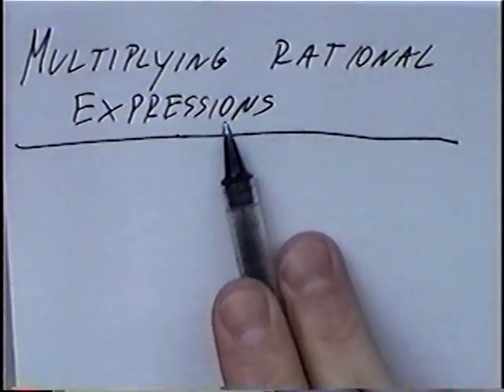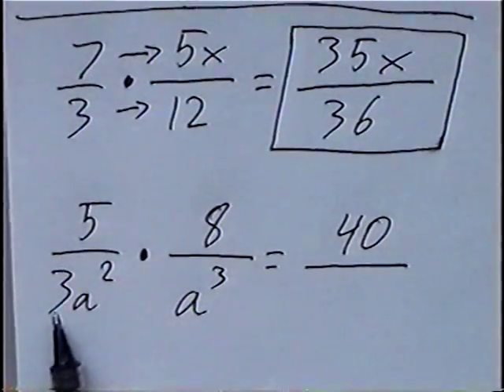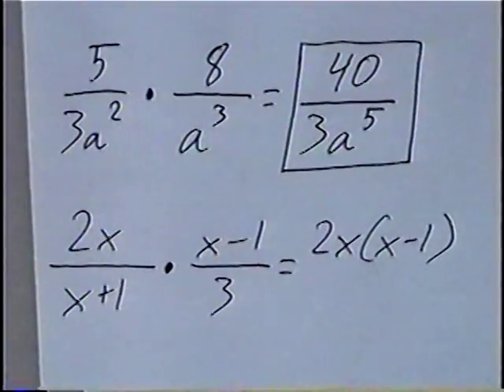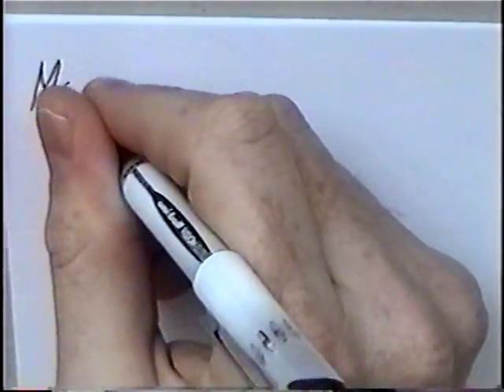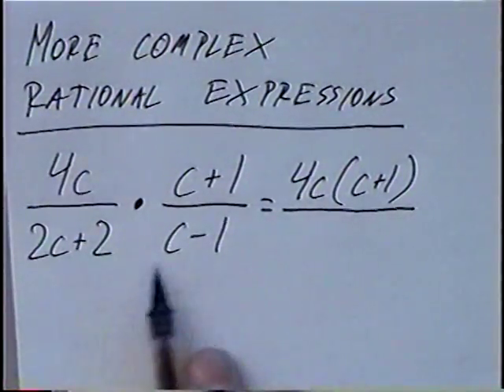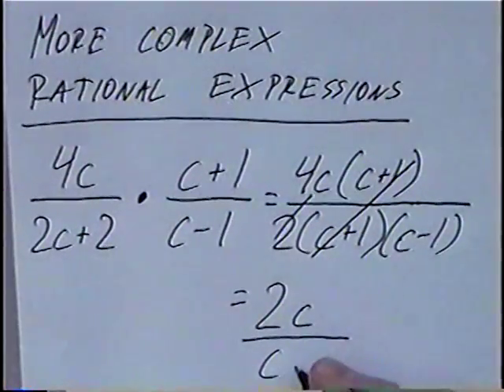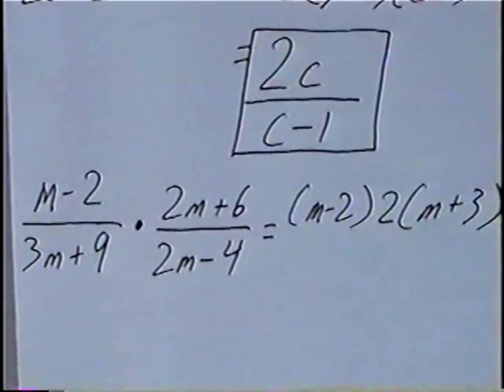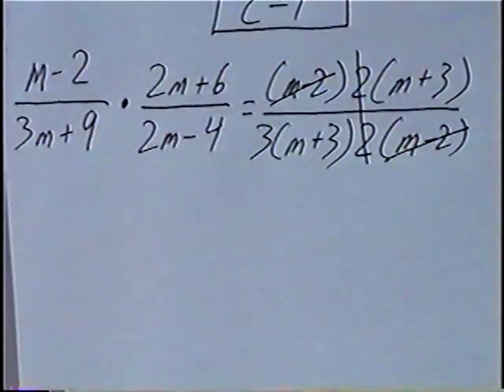Algebra 1 Chapter 11 part 5